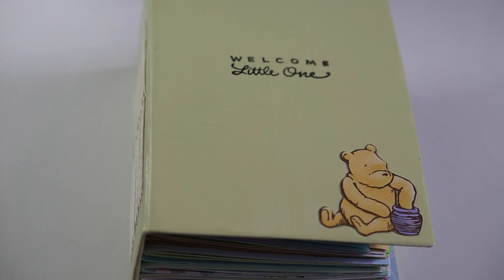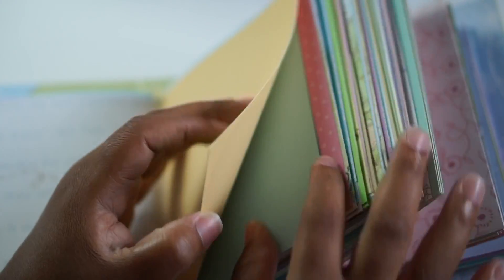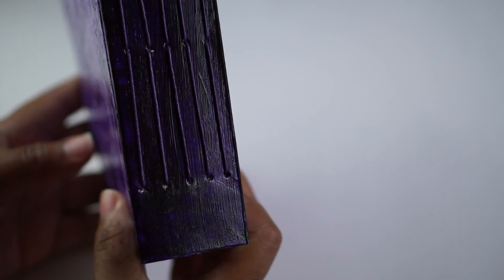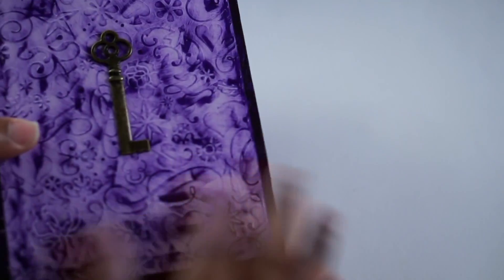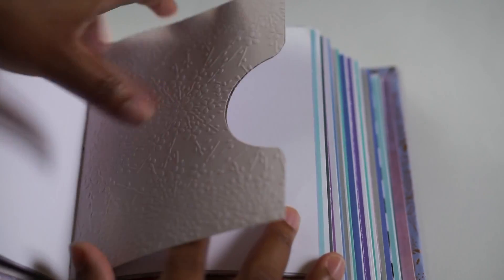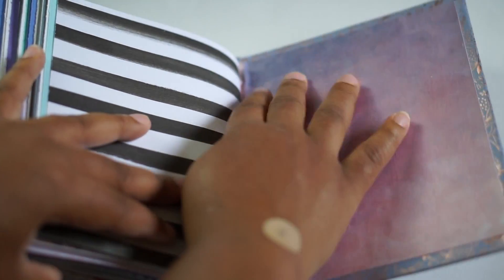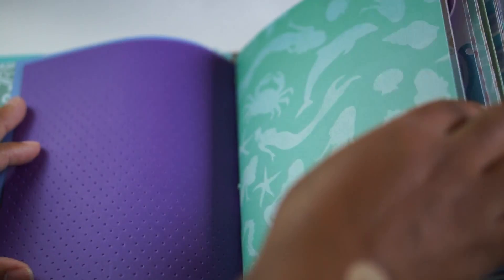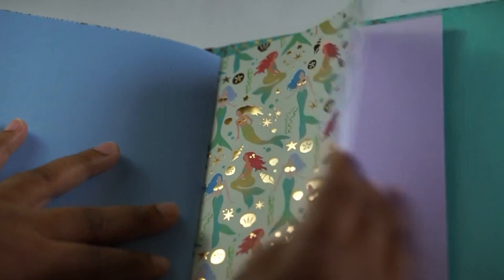Hand Made Journals!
Hey guys, these are some of the journals you can find in my Etsy store.